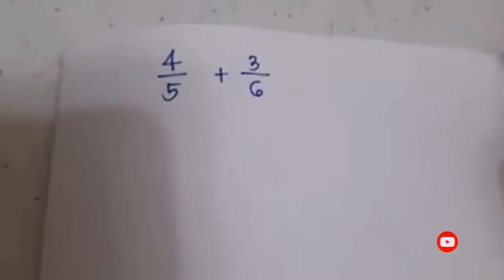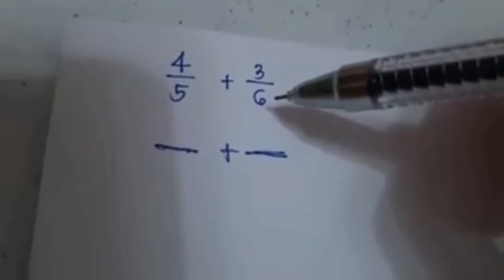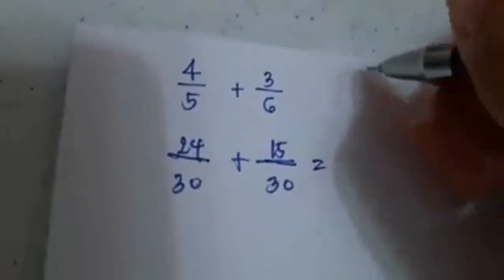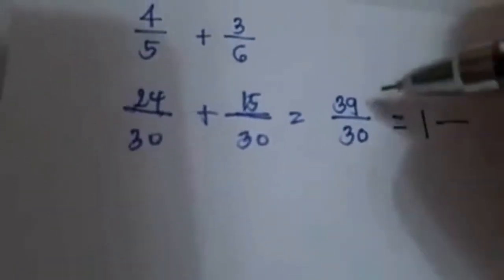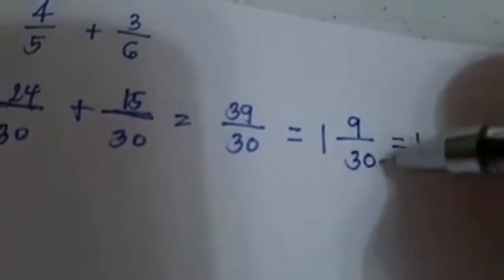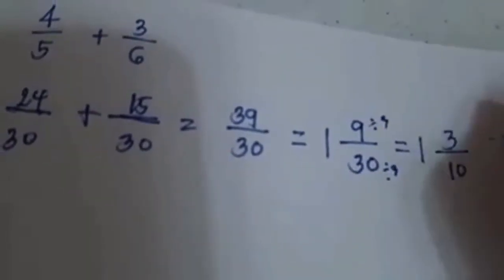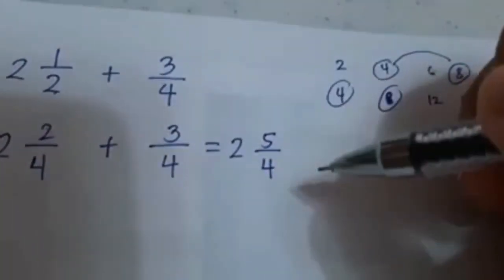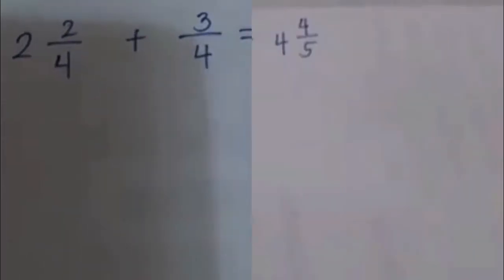ADDITION AND SUBTRACTION OF DISSIMILAR FRACTIONS AND MIXED FORMS with and without regrouping.